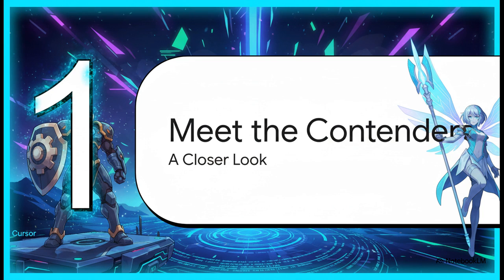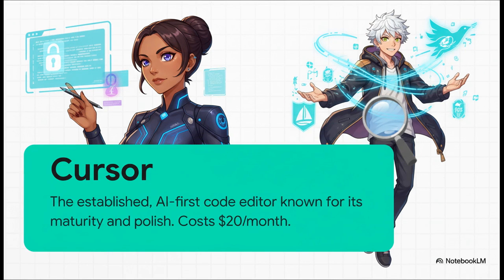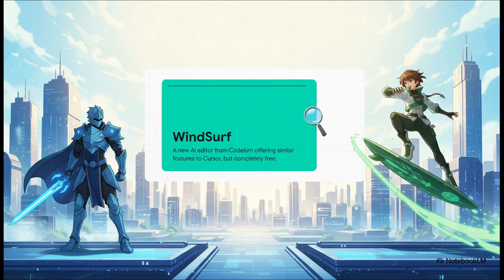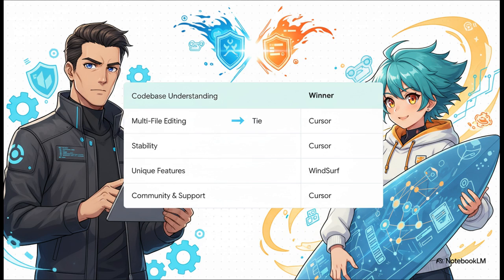Cursor vs WindSurf: Is the FREE AI Editor Actually BETTER? ($0 vs $20/mo Battle!)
The AI code editor war just got interesting! WindSurf launched as the "free Cursor alternative," and developers are divided. Cursor pioneered AI-first code editors at $20/month, while WindSurf (by Codeium) offers similar multi-file editing and codebase understanding features for completely free.
We test both AI editors head-to-head to determine which wins on stability, innovation (Flows feature), and sheer value. Choosing the right tool is crucial—so which AI editor is best for your workflow: the proven stability of Cursor or the unbeatable price of WindSurf?
Key Takeaways:
• Cursor wins on: Maturity, stability, and community size.
• WindSurf wins on: Price (Free!), innovation, and value.
• The best recommendation is to try WindSurf first (free) and only upgrade to Cursor if you need more polish